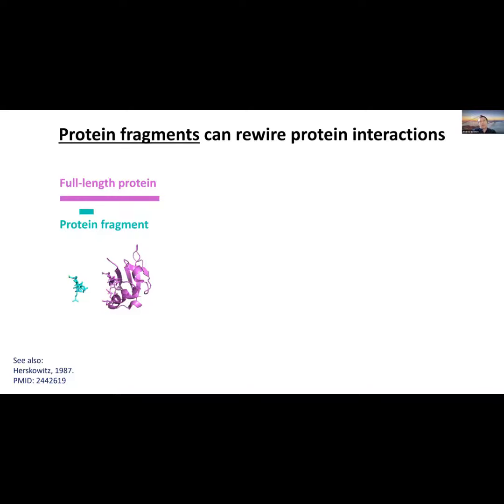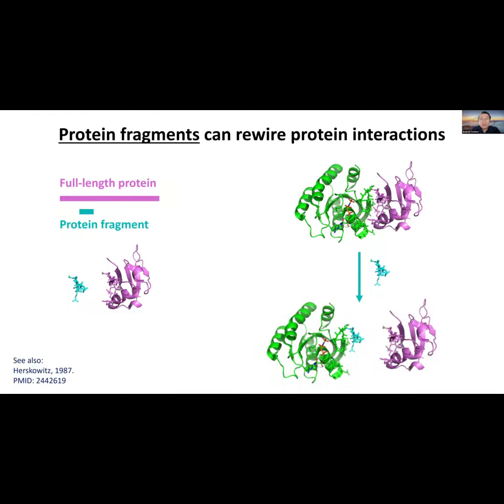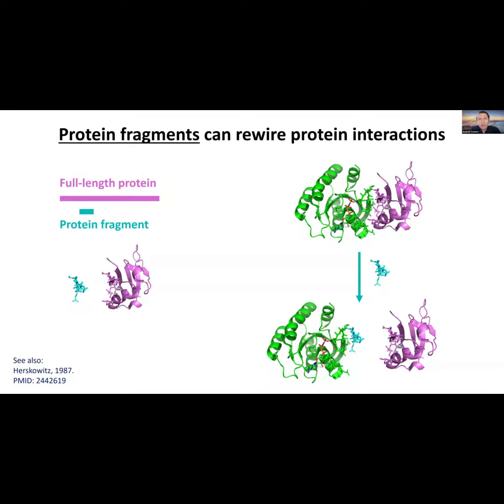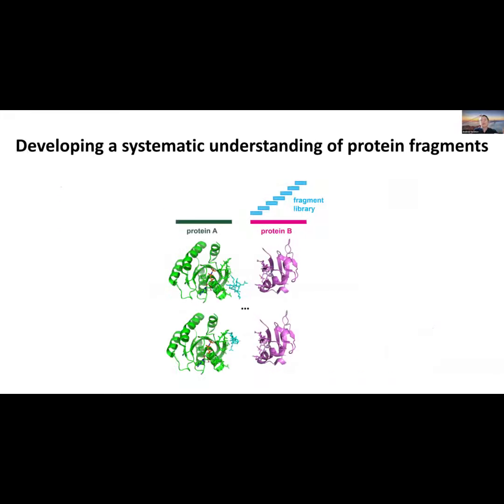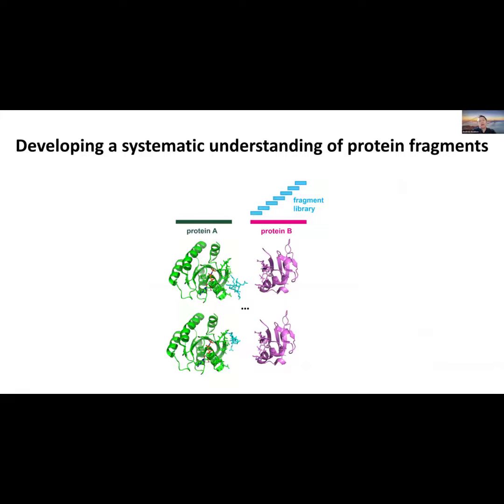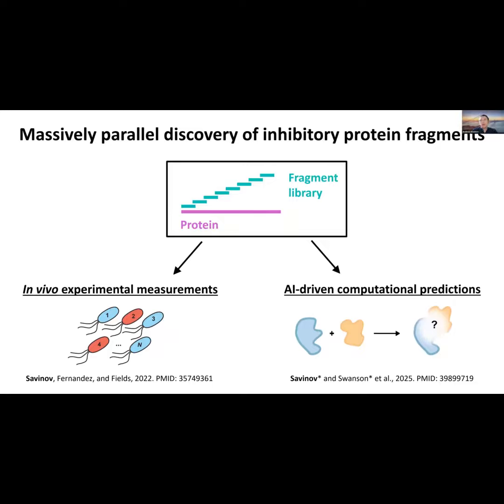Protein Fragments can be inhibitors to native Proteins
Fragments of full length proteins can bind to native proteins and thus acting as inhibitors.